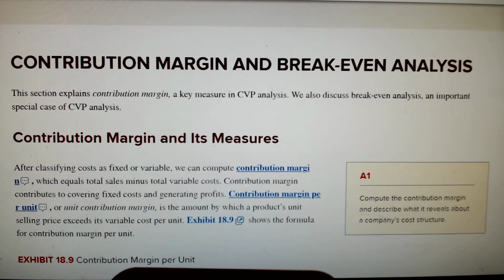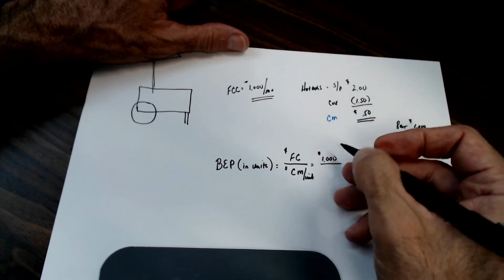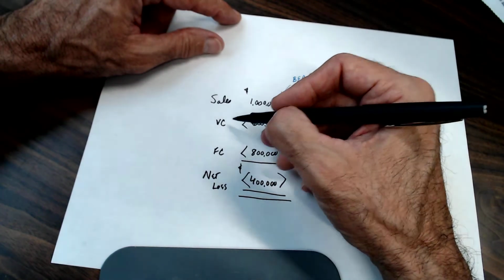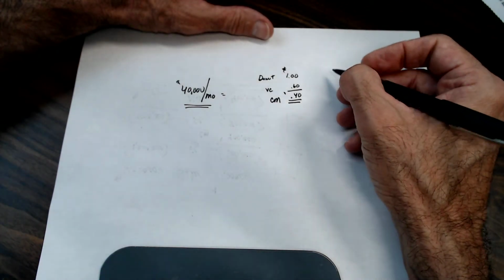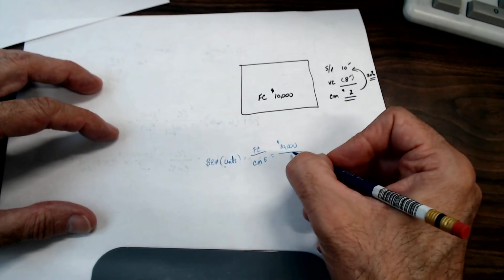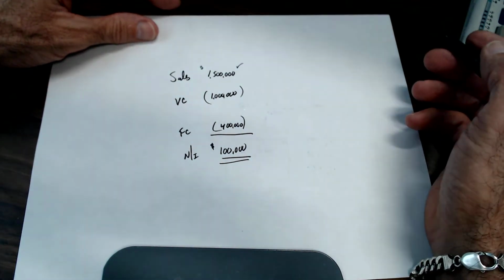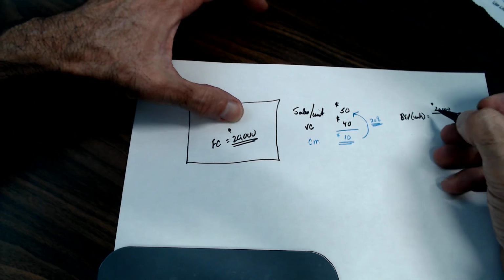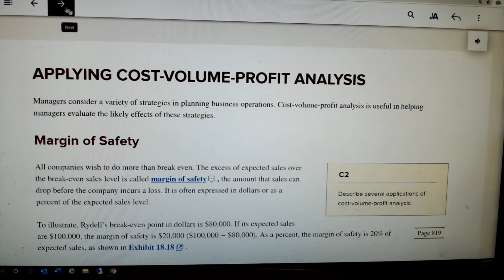ACCT 4B CH 18 #2